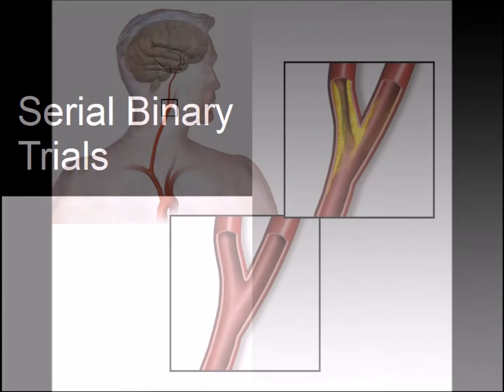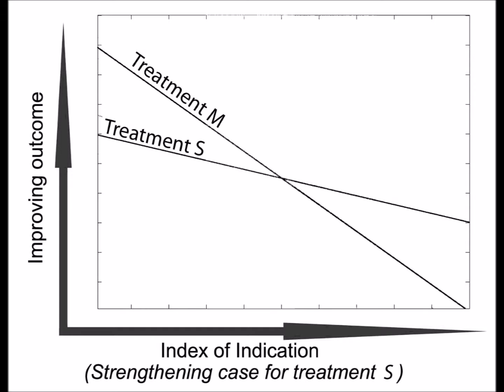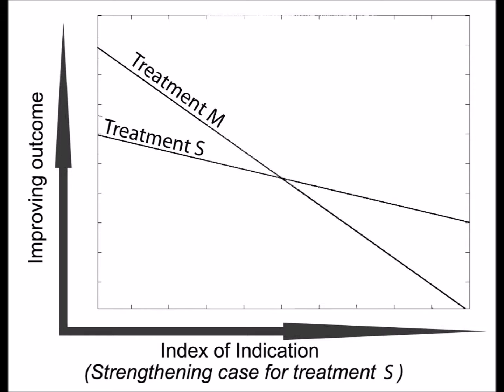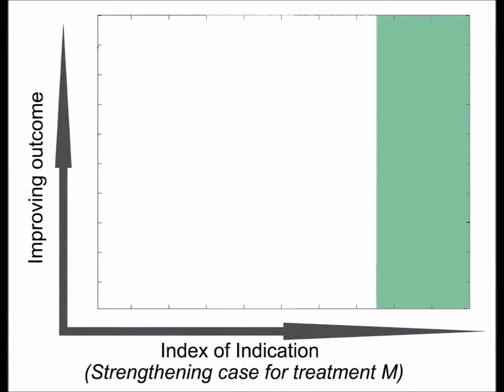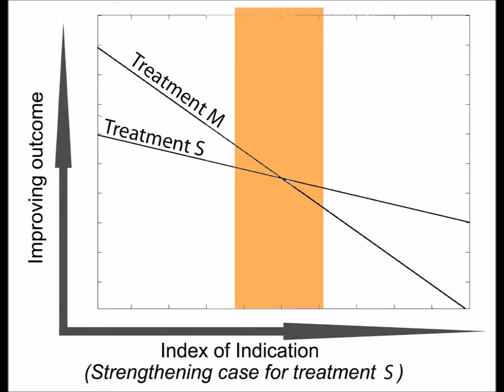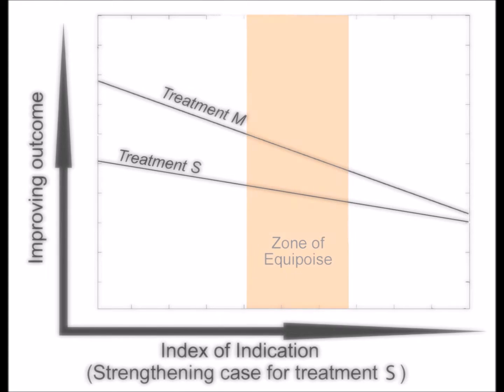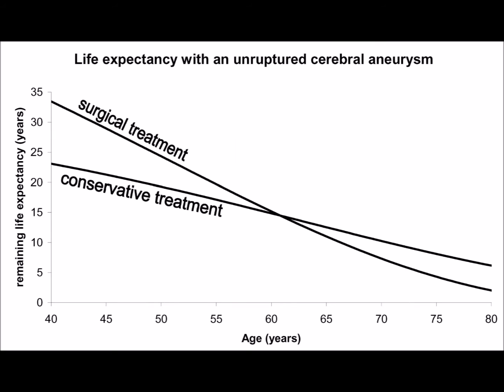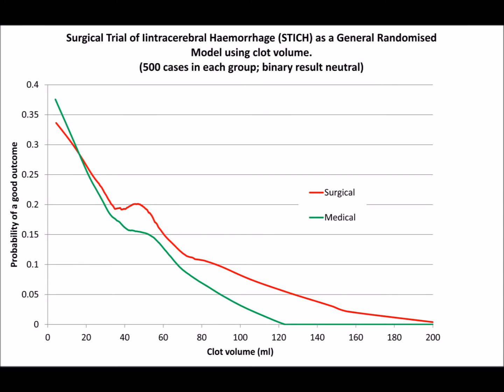5. Serial Binary Trials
Next step in understanding Null Seeking Trials. This video describes a thought experiment on the effects of a sequence of binary randomised trials done one after another on the same treatments for the same condition